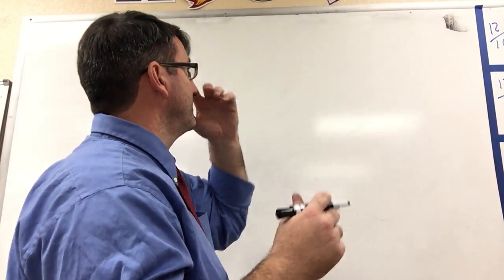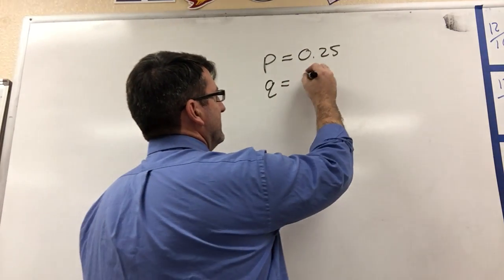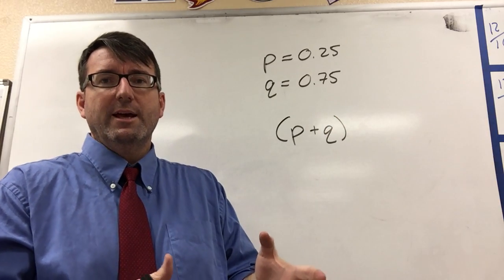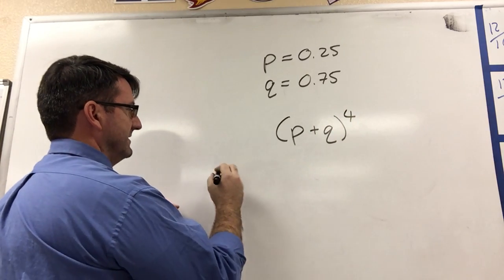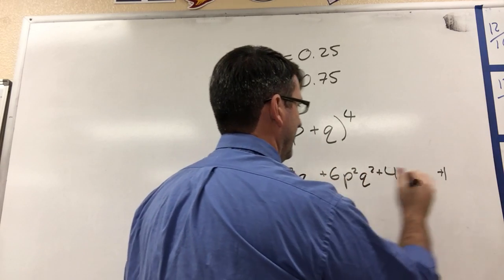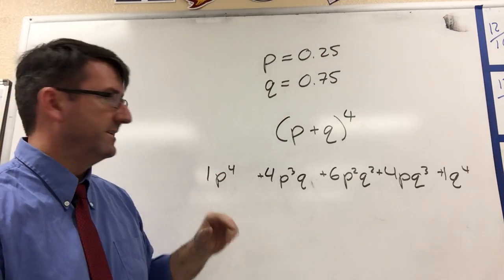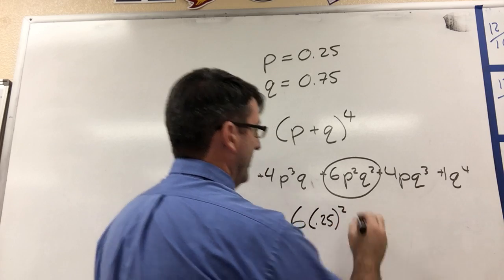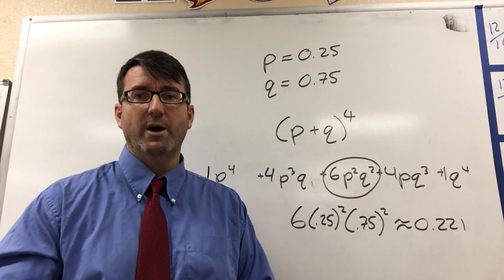Precalculus Chapter 10 Review, Problem 7